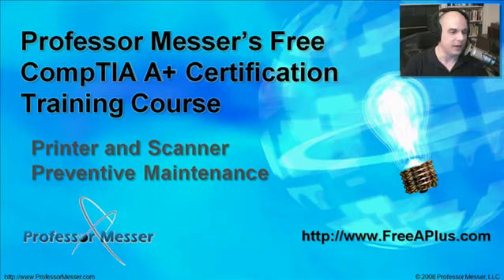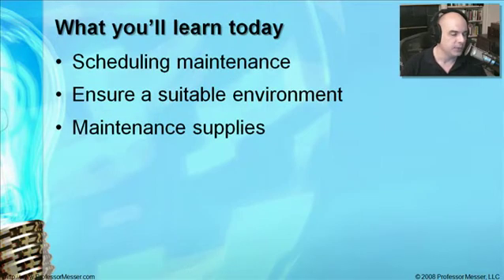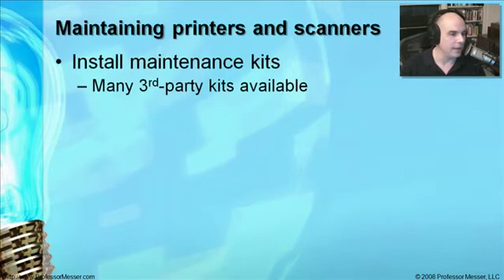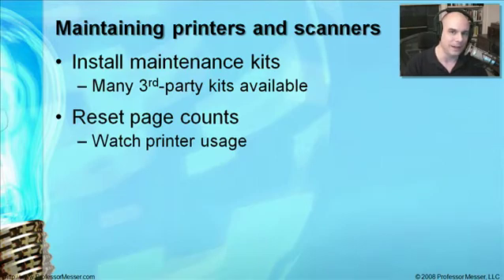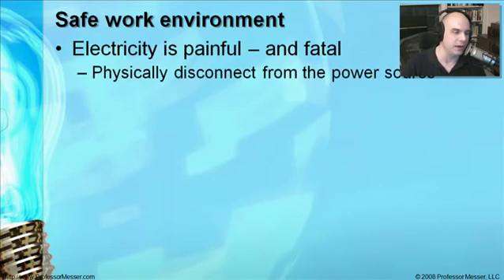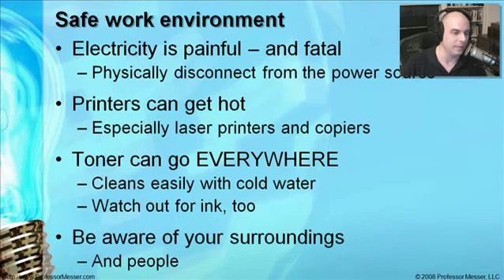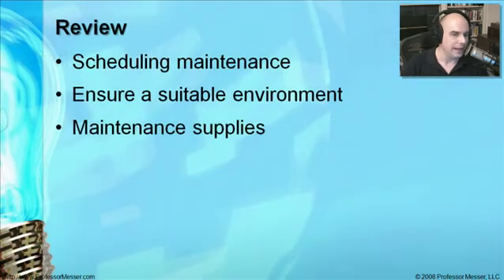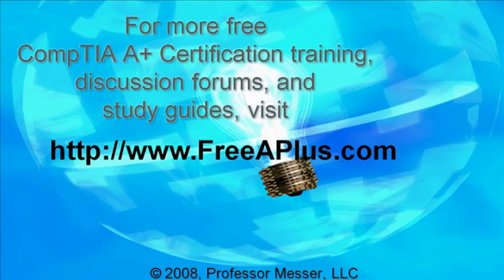CompTIA A+ 220-602: 4.4 - Printer and Scanner Preventive Maintenance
See our entire index of CompTIA A+ videos - Printers and scanners are mechanical devices that require ongoing preventive maintenance to keep them running at peak efficiency. In this video, we'll show you how to keep your printer and scanner running perfectly while maintaining a safe work environment.